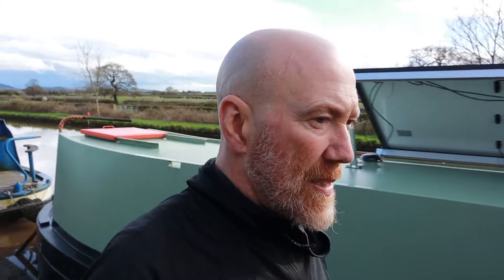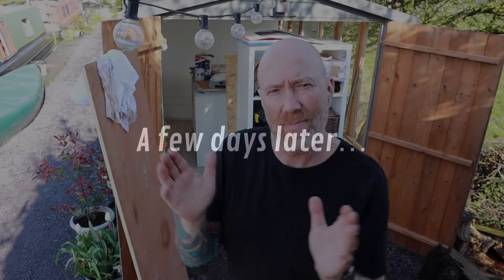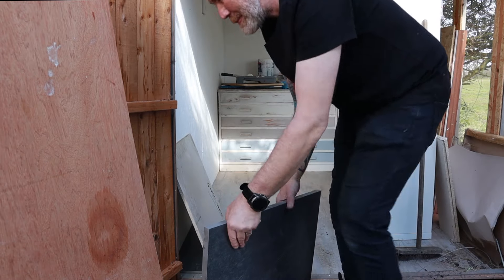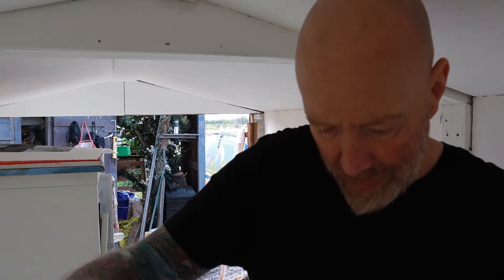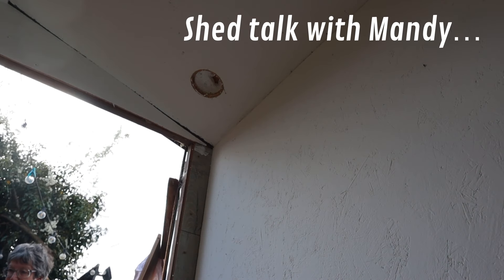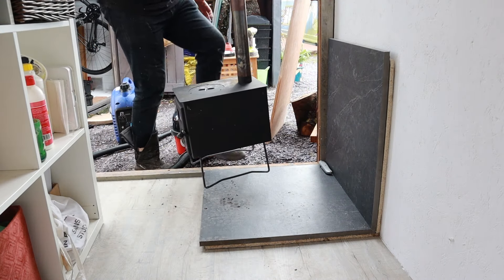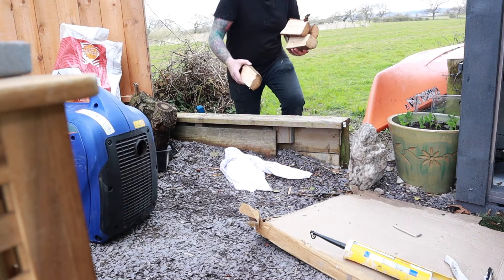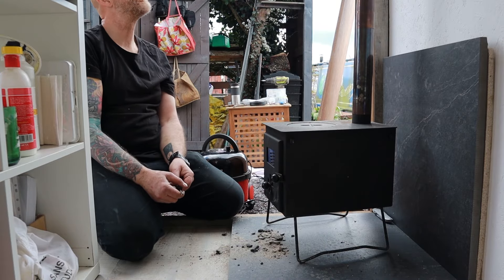Narrowboat Mooring - The Studio gets an upgrade….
Hey Friends,
The mooring gets another battering, but luckily it’s a quick fix as my repairs to the mooring post from last week are ready.
Then it’s in to the studio as I finally get around to fitting the log burner after 12 months (or more)
To keep up to date with our adventures please visit;
Peace and Love
Chris, Shell & Luna xxx